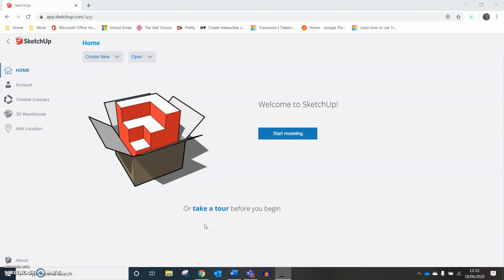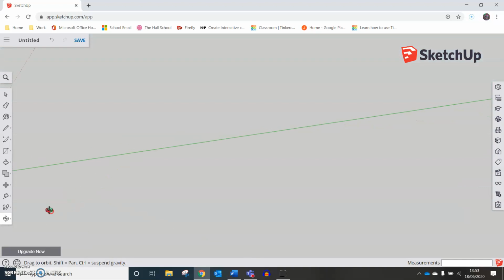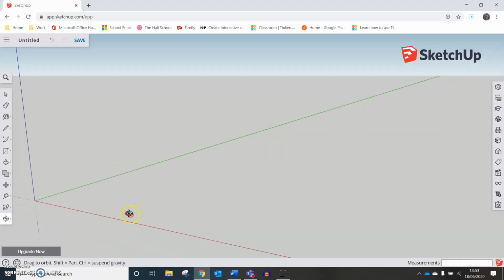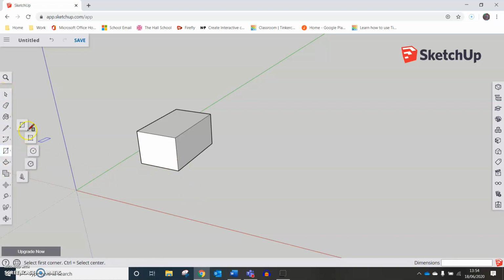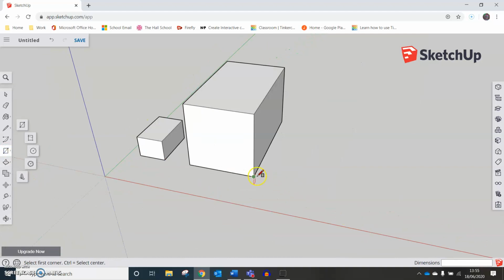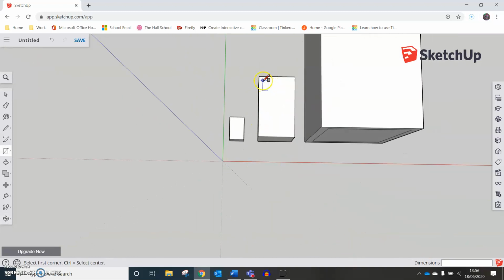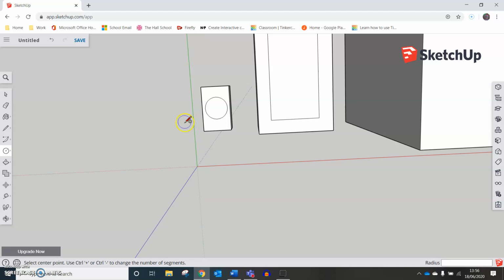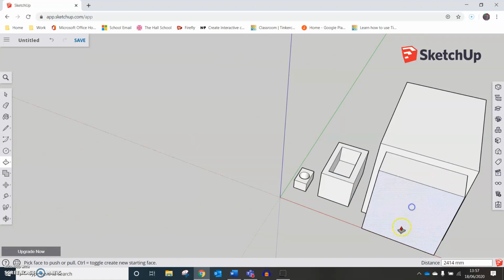1. Sketchup - Creating shapes that are different sizes